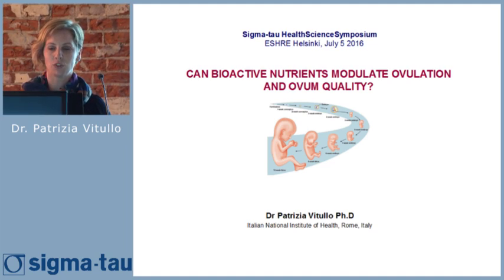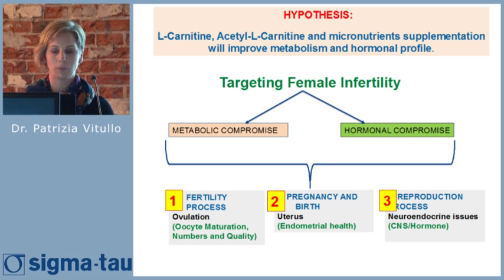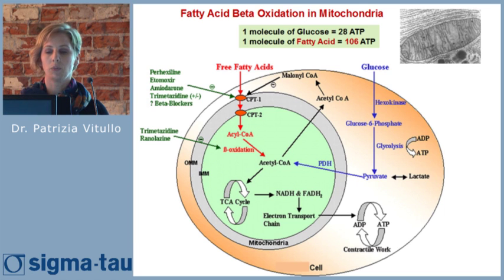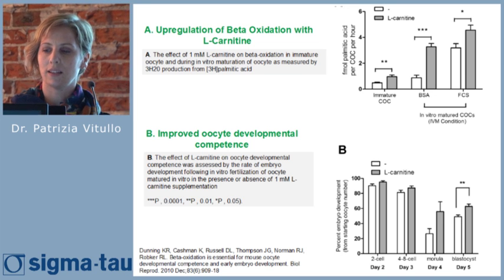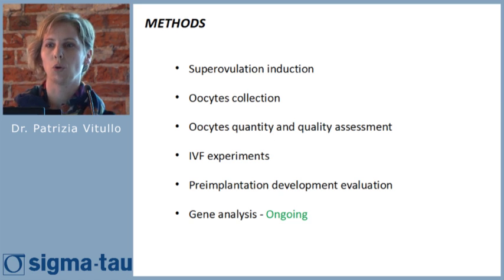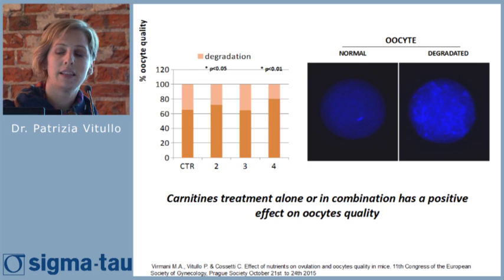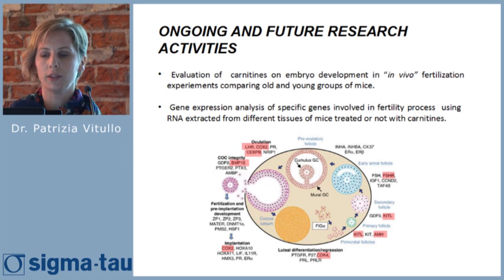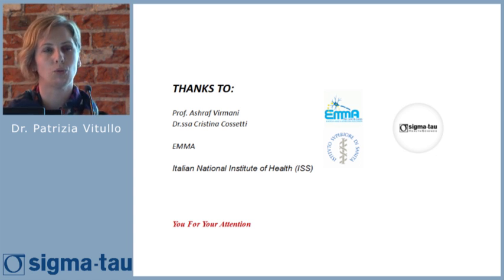02 2 Dr. Patrizia Vitullo Lecture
Ovulation and ovum quality modulation with bioactives